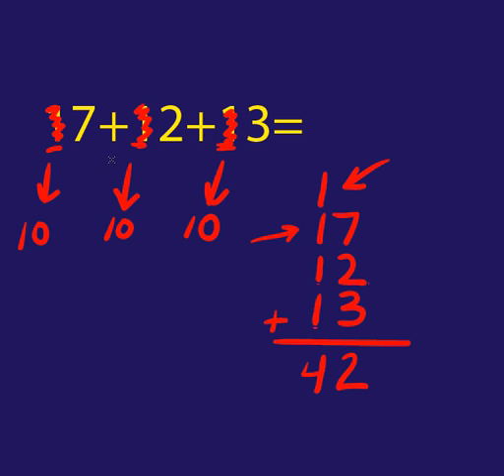FAST MATH LEFT TO RIGHT WITH COMPATIBLE NUMBERS